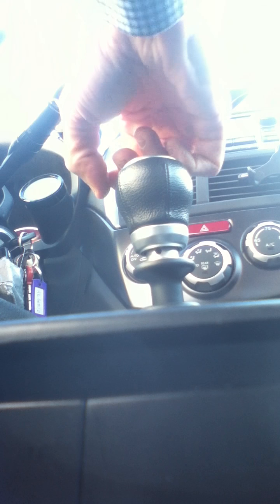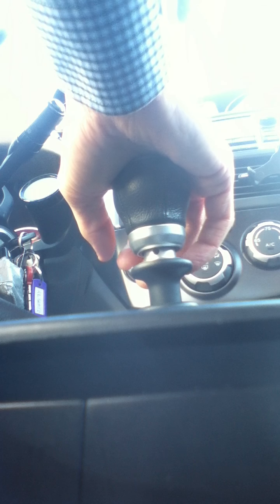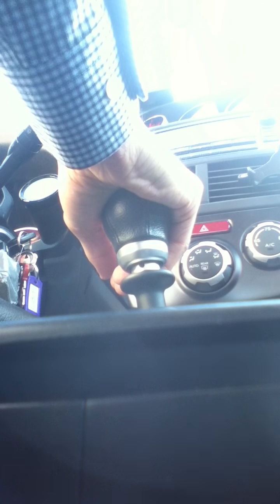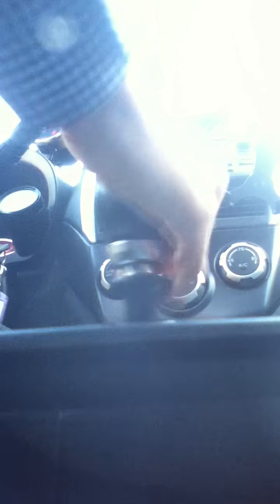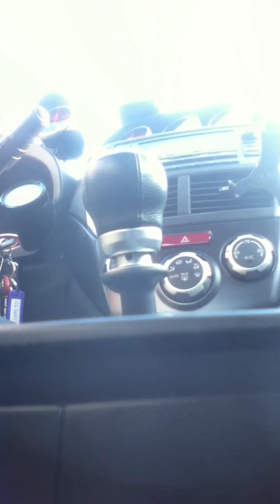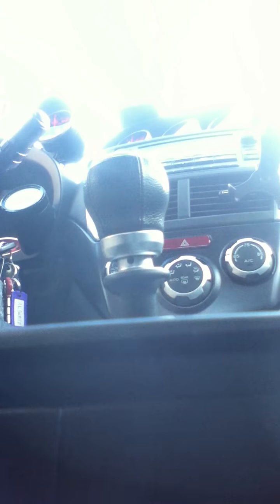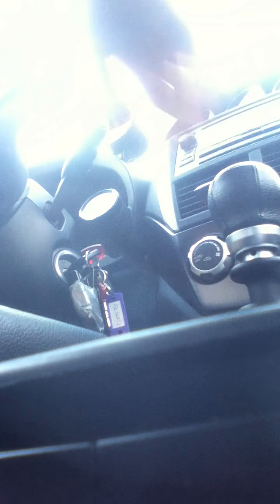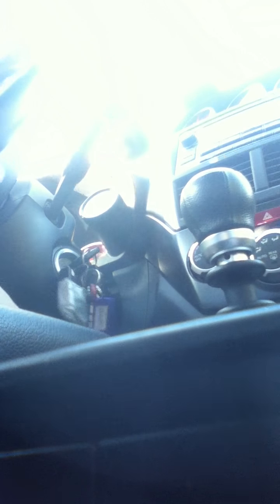Milltek Catback on a Subaru GR WRX STi (2)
"I have a Milltek Catback on my 2013 Subaru Impreza WRX STi with a Blouch Dominator 1.5 XT-R turbo as well as the Invidia catted downpipe and the Killer B Header. I feel that this catback works well with this combination because most catbacks are fairly loud even on a stock car but the Milltek seems to not only muffle the Killer B header/ELH setup better than stock, but it sounds a little bit more fun.

I would say the Milltek Catback is slightly softer than stock with these mods and is a good catback for those who have other power related exhaust mods who want 3" flow, such as those with upgraded turbos, but don't want a catback that is much louder than stock.

The noise level is slightly more than stock outside but slightly less than stock on the inside.

Please note in the video I also have full suspension bushings so there is some driveline whine on acceleration that isn't well caught on the video but seems to accentuate the loudness. Do compare the loudness to my radar detector chirps and my own voice, as well as background noises and while it sounds louder than real life in the video, you can understand how quiet the Milltek catback really is. In my experience, it is the quietest aftermarket catback I've come across and is more or less equivalent to stock. It will easily pass inspection, it won't attract police attention and is very good for married Subaru STi drivers who don't want to piss off their wives or their whole neighborhoods, unlike the Corsa fart can. "